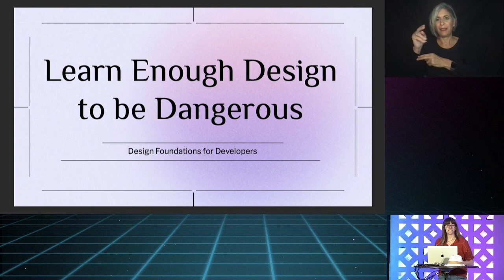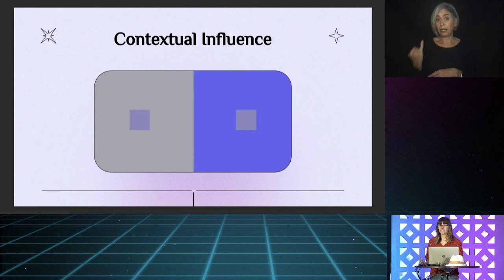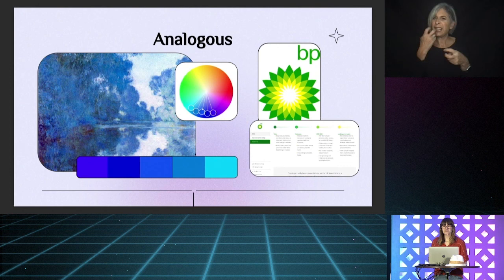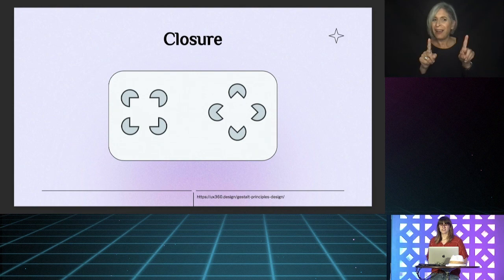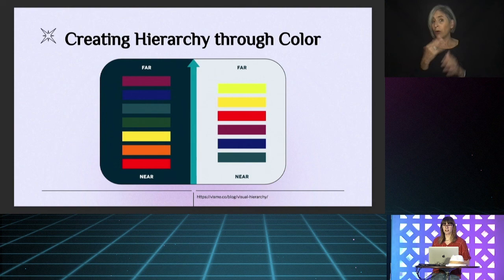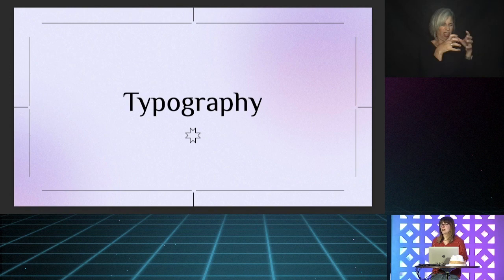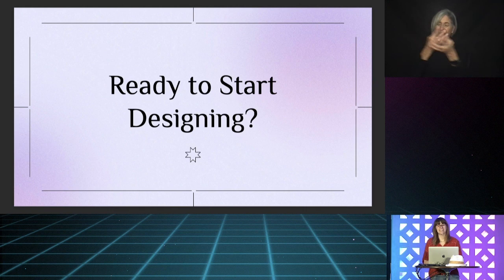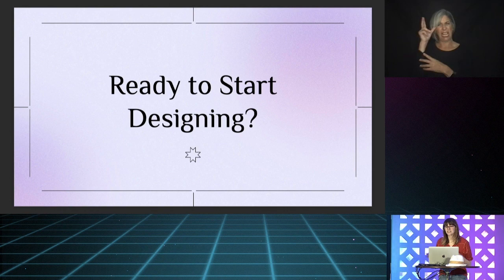Kathryn Grayson Nanz - Learn Enough Design to be Dangerous - React Miami 2022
Kathryn Grayson Nanz - Learn Enough Design to be Dangerous

I hear lots of developers say "Oh, I could never be a designer; I just don't have the eye" – and I'm here to tell you that's simply untrue. Design is a skill that can be learned, just like anything else! A designer's full responsibilities are complex and multifaceted; this talk won't teach you everything you need to know to get a design job. However, it WILL go over design basics in a straightforward way, for developers who want to create UIs that don't look terrible.